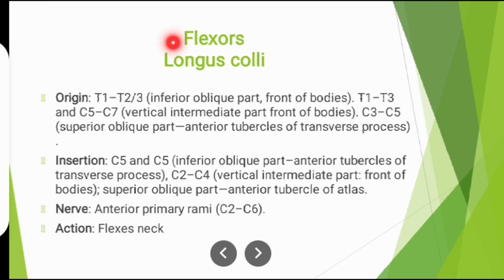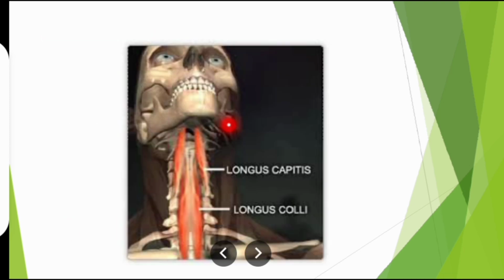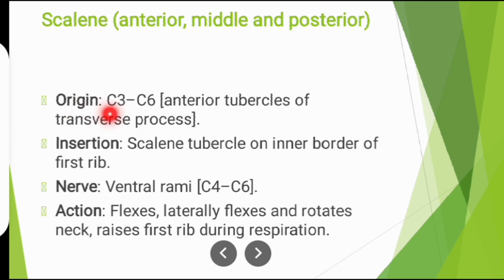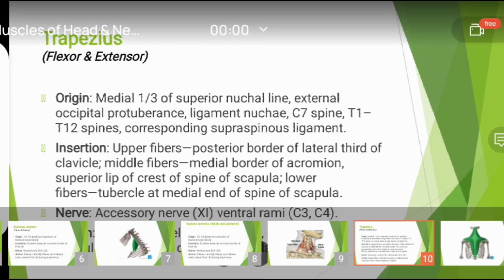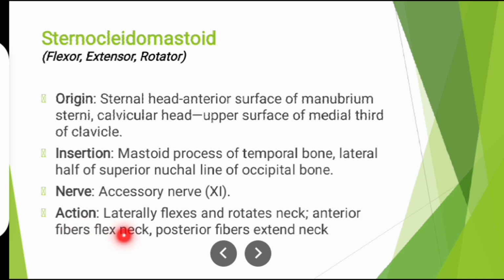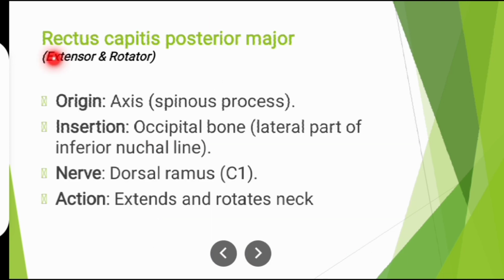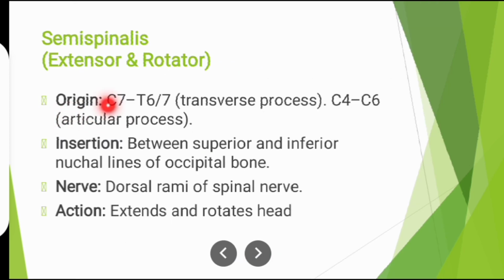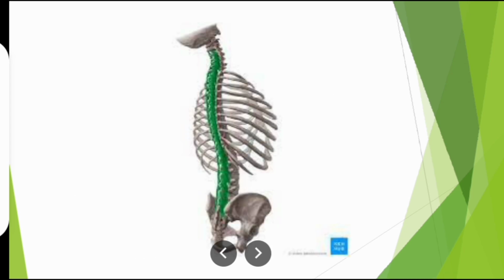Neck Muscles Anatomy | ORIGIN | INSERTION | ACTION | NERVE SUPPLY | in English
The muscles of the neck are muscles that cover the area of the neck. These muscles are mainly responsible for the movement of the head in all directions. They consist of 3 main groups of muscles: anterior, lateral and posterior groups, based on their position in the neck. The musculature of the neck is further divided into more specific groups based on a number of determinants; including depth, precise location and function.

Complete Series Of Kegel Exercises For Men and Women...

All Body Treatment Exercises.